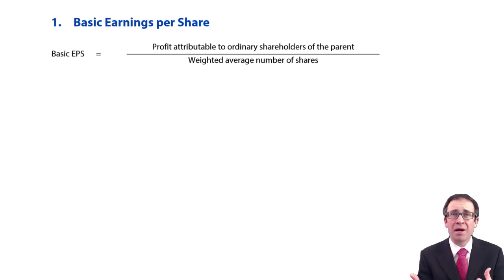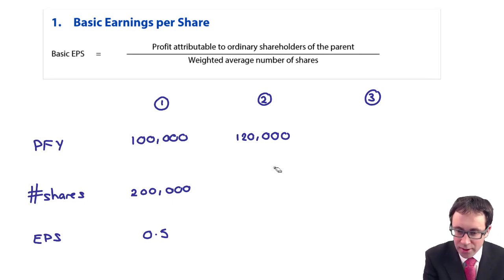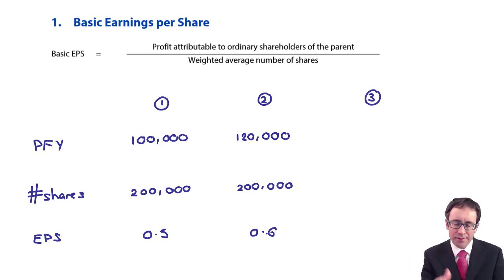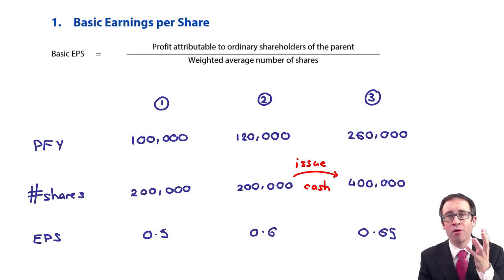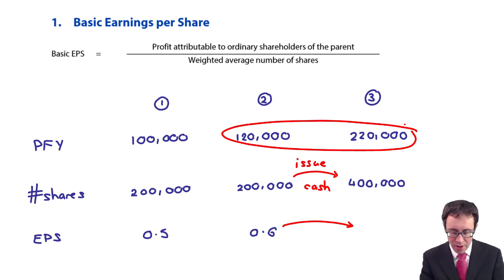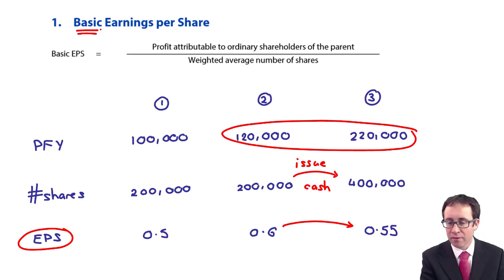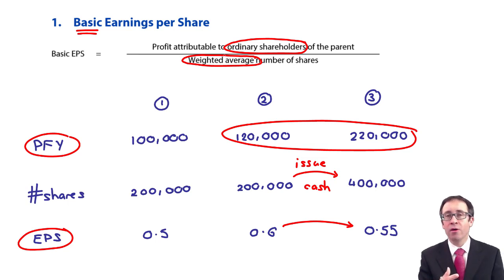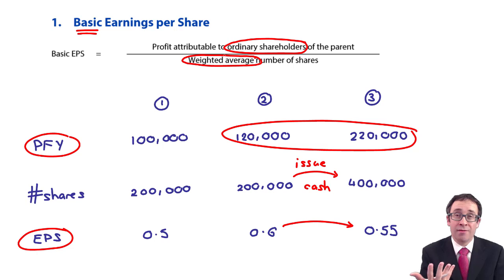EPS - Basic EPS Introduction - ACCA Financial Reporting (FR)